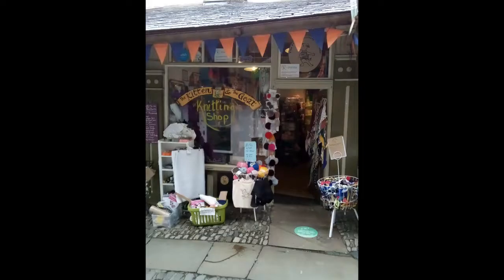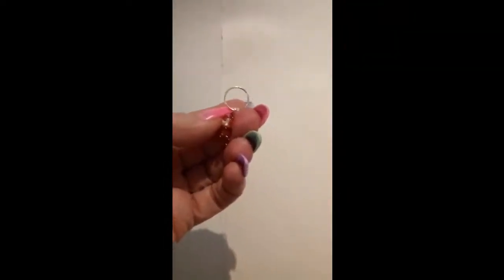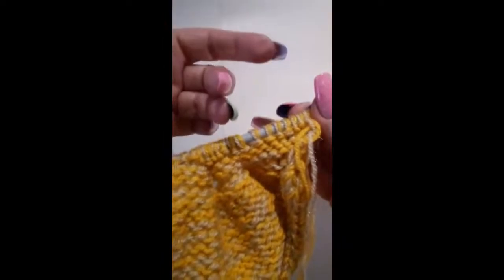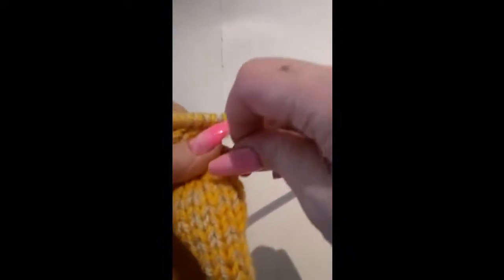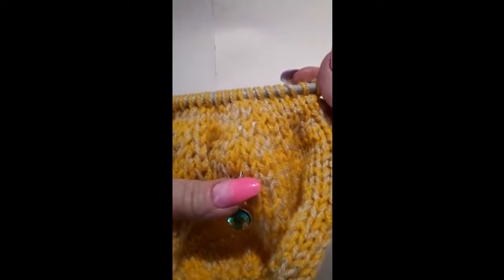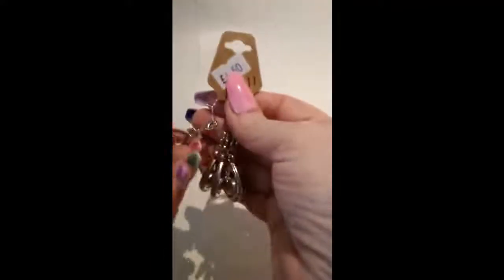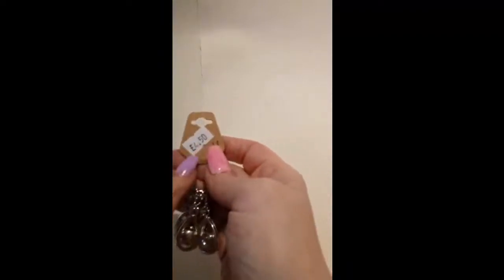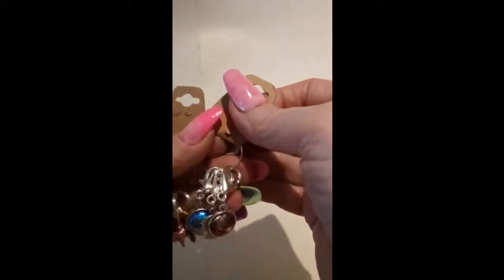The Kitten and the Goat - Knitting with Kitten stitch markers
Quick talk about the different types of stitch markers. I have made loads of different ones in both the clip on style and the on/over needles.

If you want to be part of our monthly pattern release - sign up on the website

The Gift Collection
The Squares Collection
The Cushion Collection